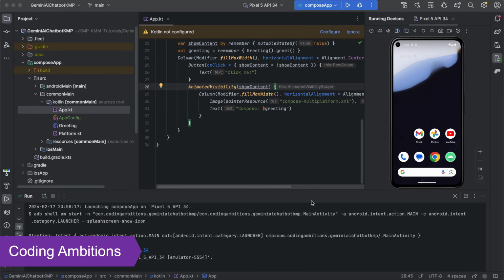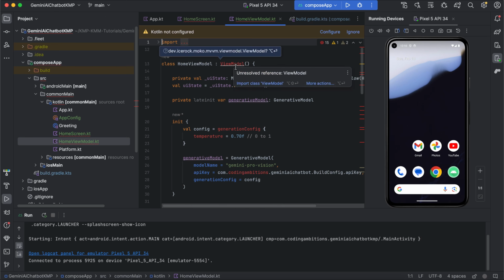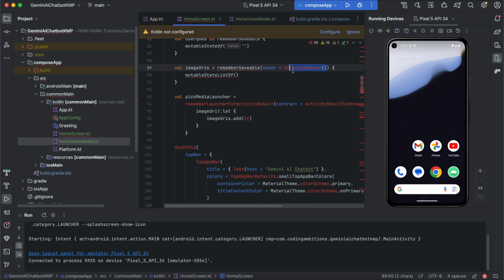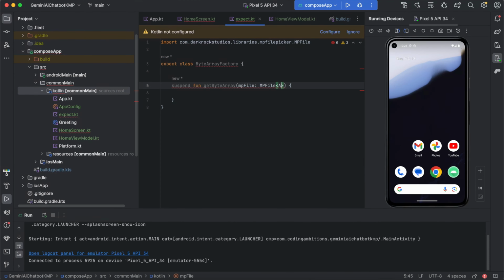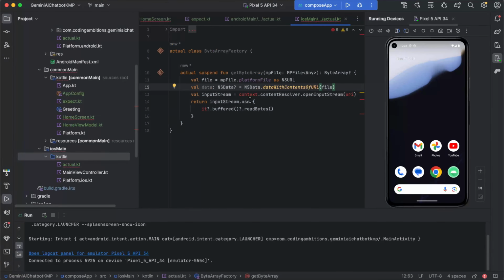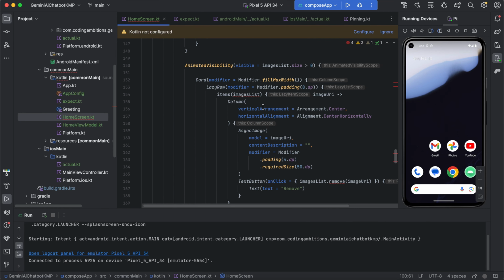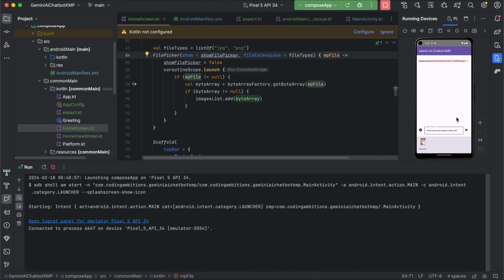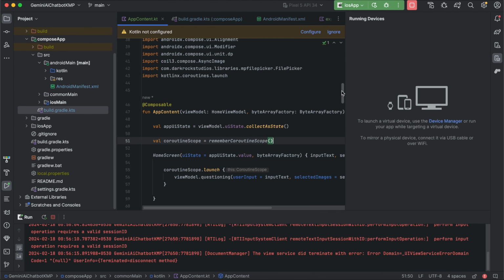GeminiAI Chatbot in Compose Multiplatform | Use Google Generative AI in KMP for Android & iOS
IMP UPDATE: The Gemini 1.0 Pro Vision model will be deprecated from Google AI services and tools as of June 12, 2024 (does not apply to Vertex AI). You'll be able to use Gemini 1.0 Pro Vision until July 12, 2024. After July 12, saved prompts using Gemini 1.0 Pro Vision in Google AI Studio will switch to using Gemini 1.5 Flash. API calls that specify Gemini 1.0 Pro Vision will fail so we recommend switching to Gemini 1.5 Flash or 1.5 Pro,.
SO PLEASE MIGRATE TO gemini-1.5-flash-latest model. I have updated the code as well on Github.

In this Compose Multiplatform Android Studio Tutorial, We will learn about How To Create Gemini AI chatbot in Compose Multiplatform for Android and iOS. We will understand about Google Generative AI sdk  in Kotlin Multiplatform.

Gemini AI Chatbot Kotlin Multiplatform
Gemini AI Chatbot Compose Multiplatform
Using Google Generative AI in Kotlin Multiplatform
Using Google Generative AI for iOS in Kotlin Multiplatform
Google Generative AI Multiplatform Tutorial for Beginners
Kotlin Multiplatform Tutorial
How to use Google Generative AI Sdk in Compose Multiplatform
How to use Google Generative AI Sdk in Kotlin Multiplatform
How to Create Generative AI chatbot in Compose Multiplatform

Youtube Link for Video On How to create Gemini AI Chatbot in Jetpack compose. You should watch this video first before this video:

Compose Multiplatform Tutorial
Kotlin Multiplatform Tutorial
Kmm Tutorial
KMP Tutorial